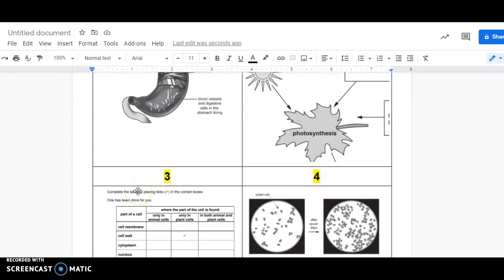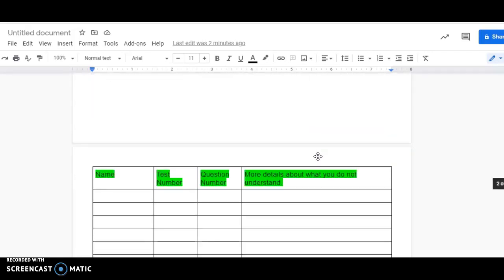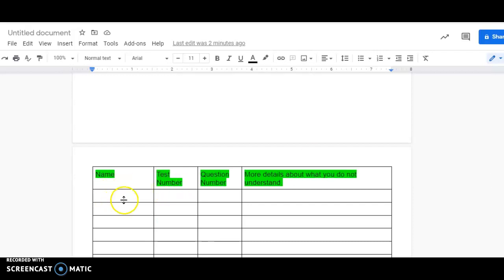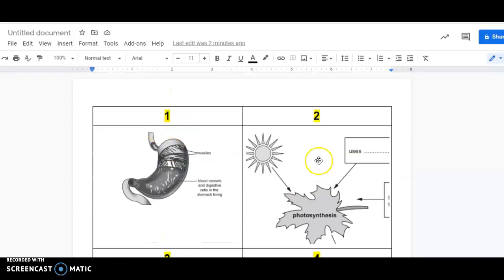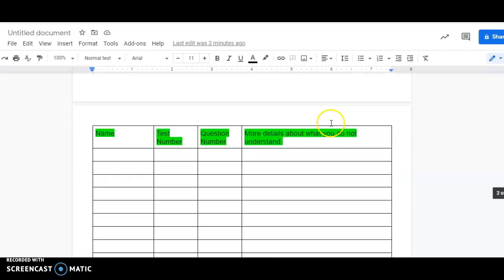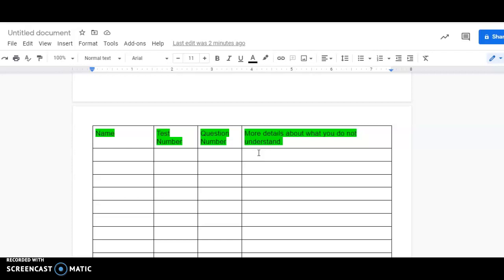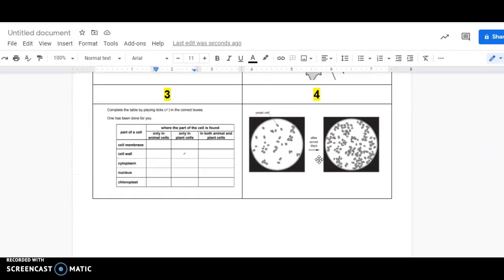Review Doc Y9